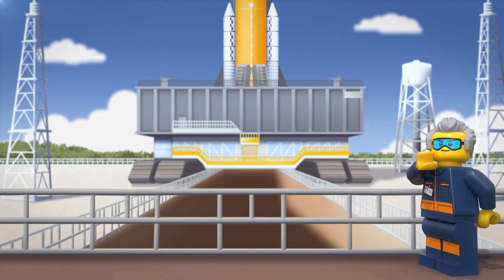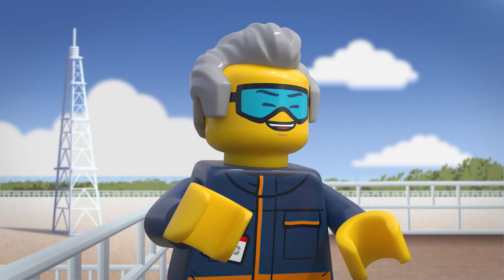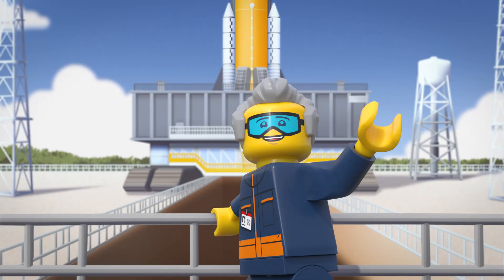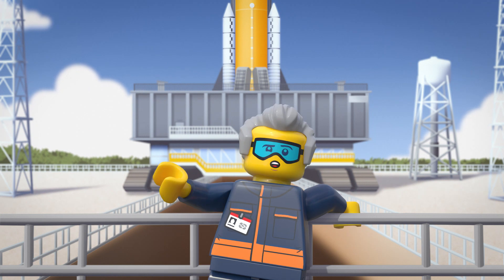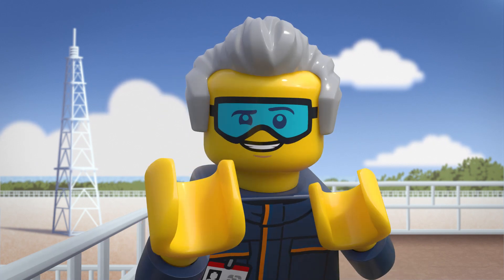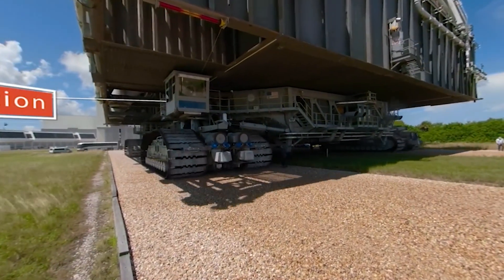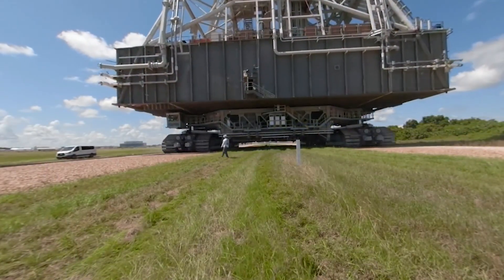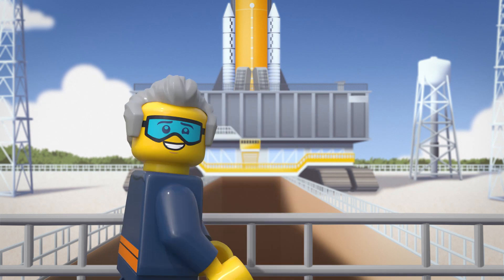Build to Launch Ep 6: The Path to the Pad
NASA's Exploration Ground Systems assemble, transport, and launch NASA's Space Launch System, NASA’s Orion Spacecraft, and the mobile launcher as part of the Artemis mission! LEGO Space Team Ground Systems Technician Zach tasks students to design a prototype like The Crawler that can move heavy objects in BuildtoLaunch Ep 6!